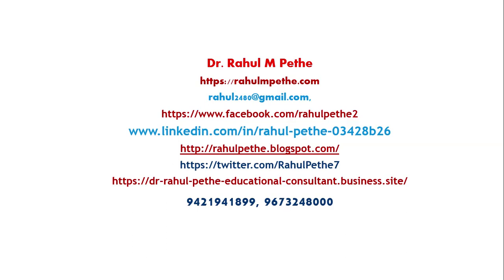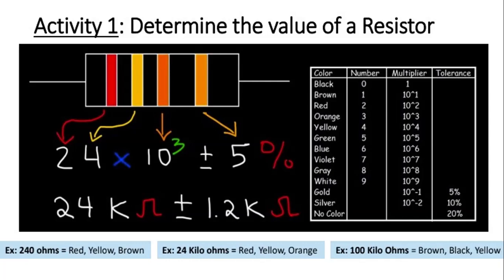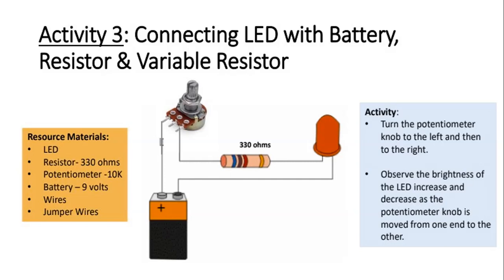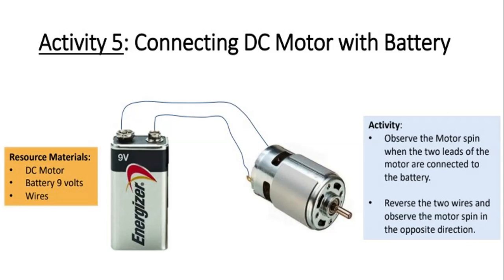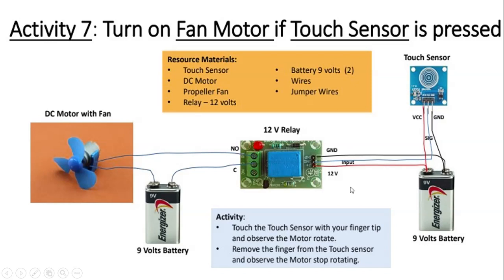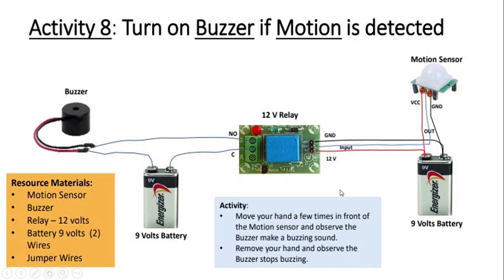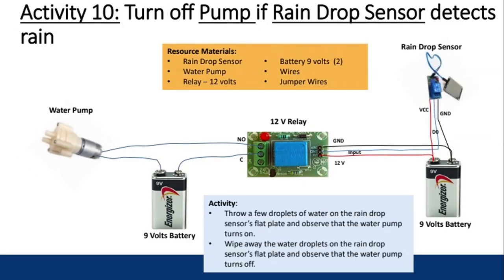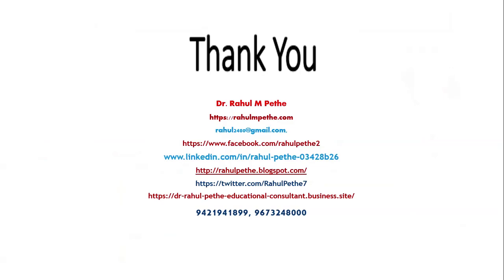Experiments with the Electronics Components By Dr. Rahul M Pethe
Dr. Rahul Madhukar Pethe
Motivational Speaker
Mentor
Innovator
Problem Solver
Life-Long Learner
with National level contribution, Social presence, Presence on Social media...